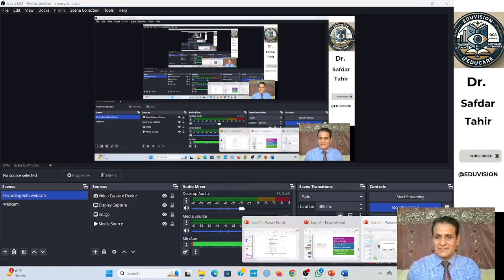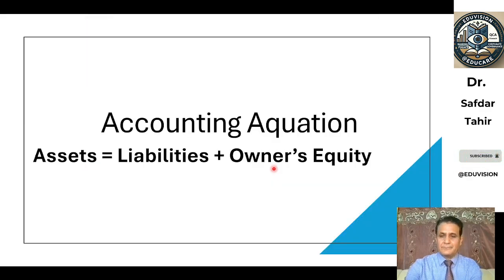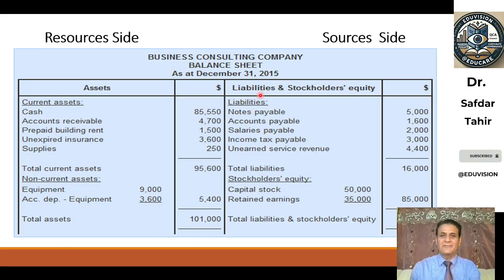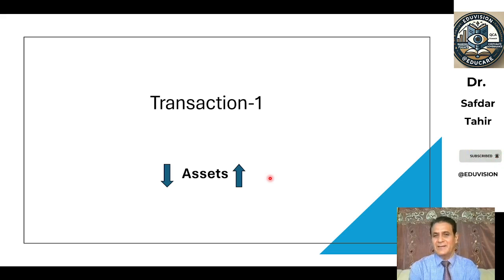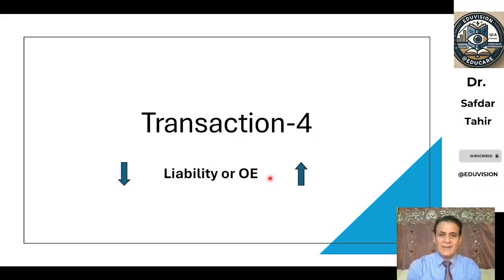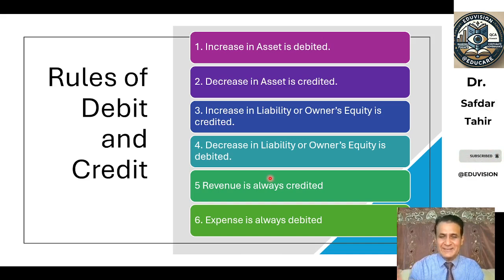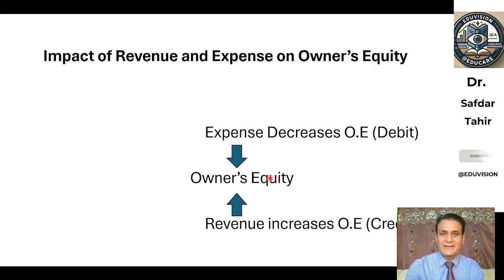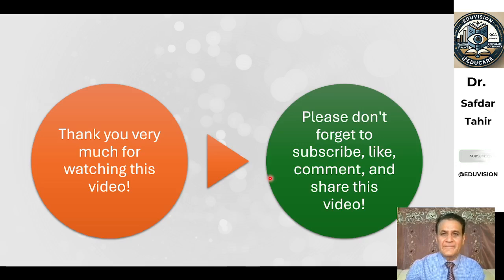Lec 03 | Financial Accounting I Balance Sheet I Rules of Debit & Credit | Dr Safdar Husain Tahir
Rules of Debit and Credit in Financial Accounting Financial Architect in Action Lecture 3